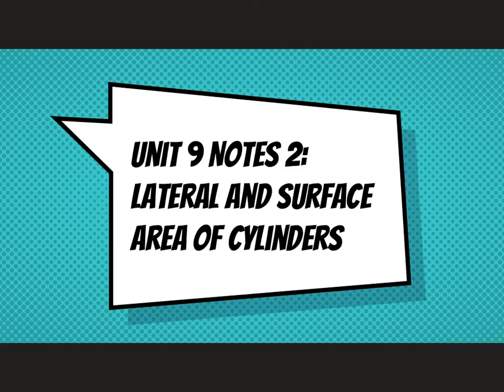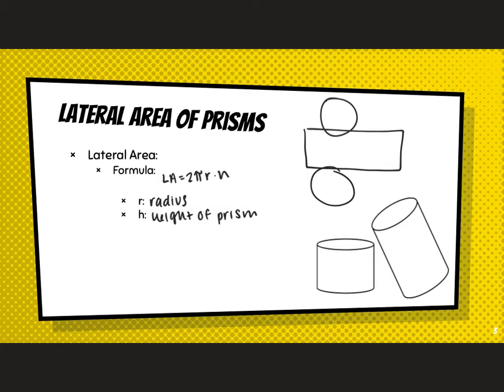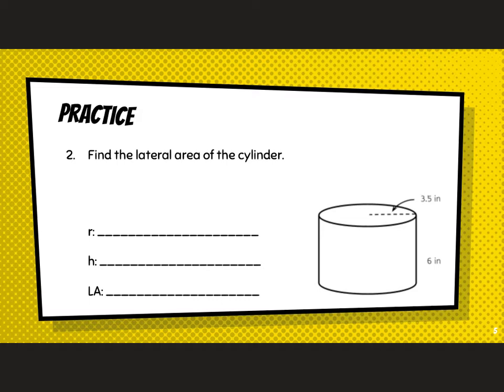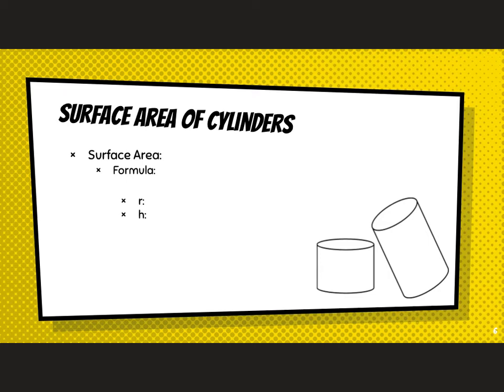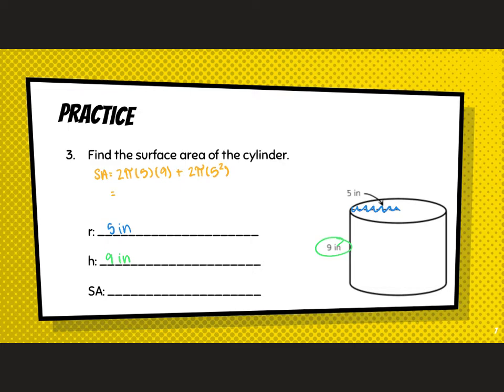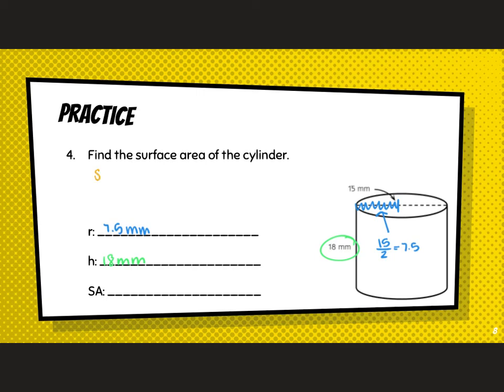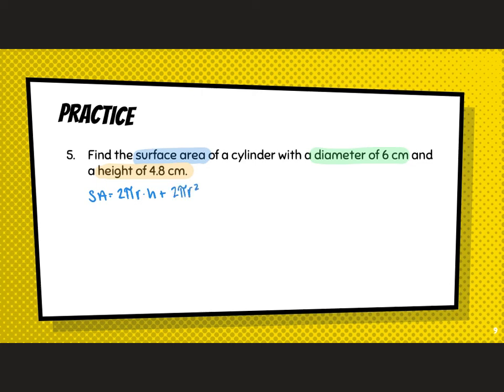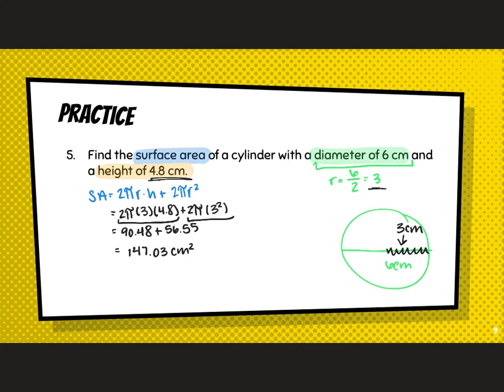Unit 9 Notes 2: Lateral and Surface Area of Cylinders (Geometry Concepts)